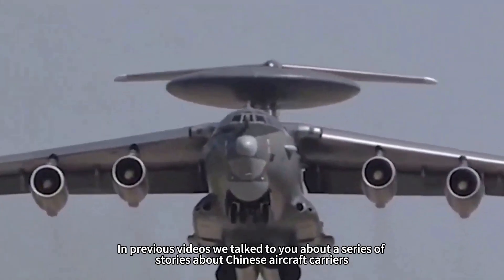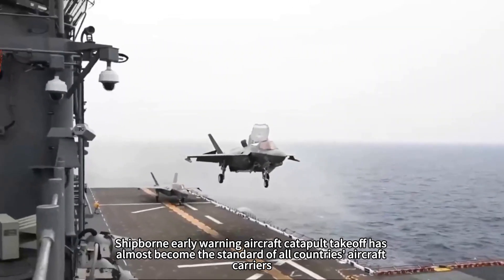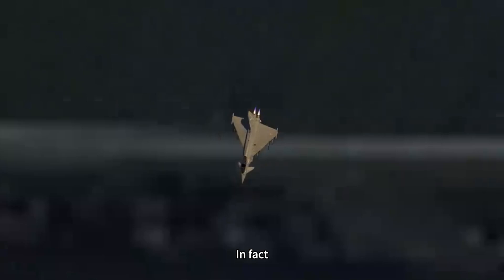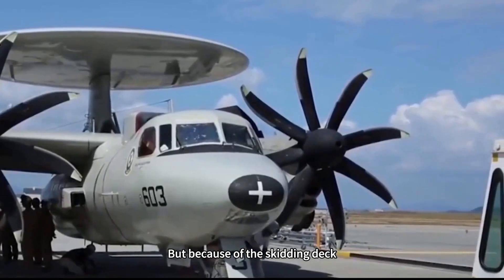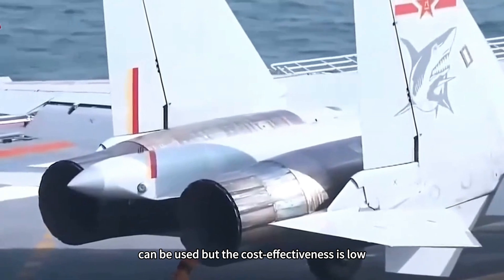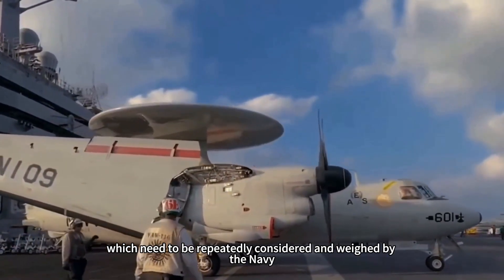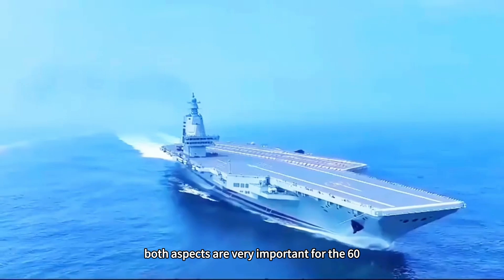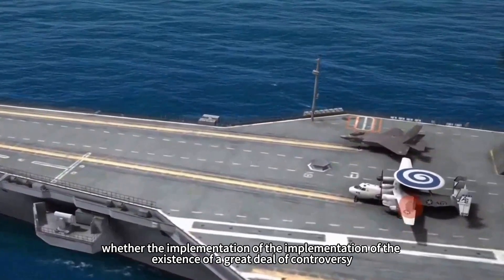KJ-600 shipborne early warning aircraft, can it be used in Liaoning and Shandong ships slipstream?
In previous videos we talked to you about a series of stories about Chinese aircraft carriers, such as the soon-to-be-commissioned Fujian ship, the legendary 4th aircraft carrier, and so on. Today we talk about the Chinese Navy's active Liaoning and Shandong carriers.With the emergence of the KJ600 shipborne early warning aircraft, the Fujian ship and the subsequent types of aircraft carriers will certainly be equipped for use. So is the KJ600 used on the Liaoning and Shandong carriers or not?